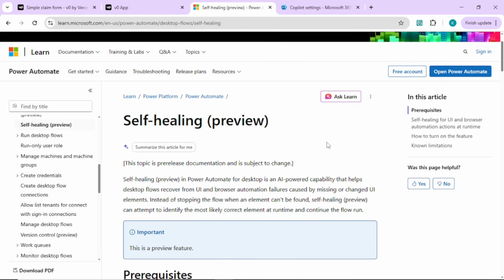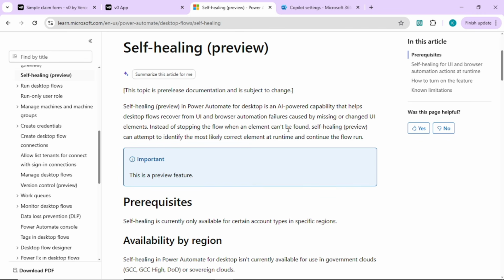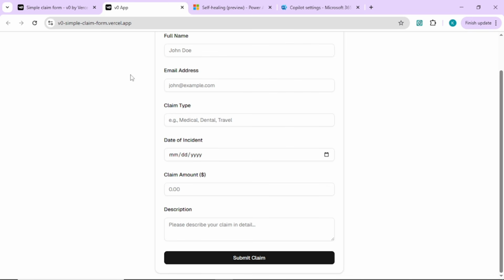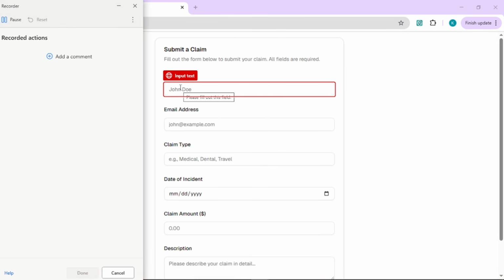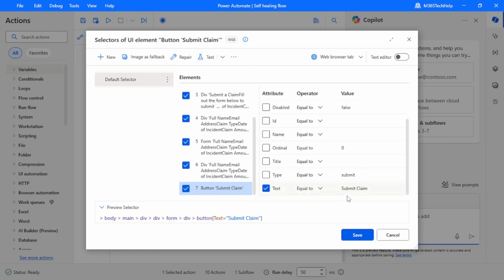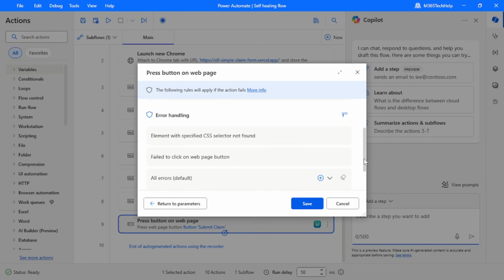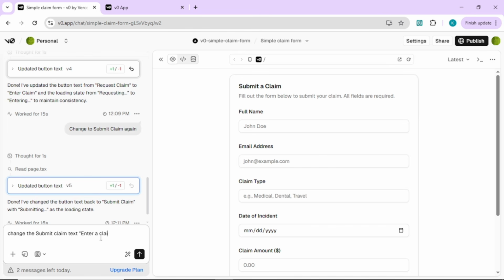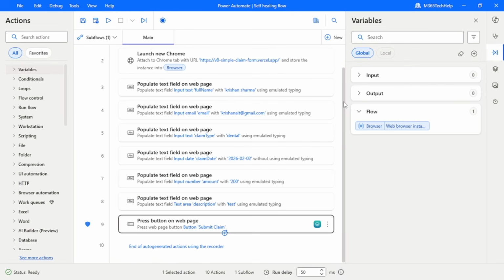New Release - Power Automate Desktop Flows Self-Healing (No More Failures!)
In this video, we’ll build a self-healing automation framework in Power Automate Desktop to make your desktop flows more reliable and production-ready.

Most RPA flows fail due to small issues like UI delays, missing files, or minor application changes. Instead of letting your flow stop completely, you’ll learn how to design automation that can detect issues, retry actions, and recover automatically.

We’ll cover:

Implementing retry logic for failed steps
Using error handling blocks effectively
Handling UI element failures
Managing file-related errors
Creating recovery subflows
Adding logging for monitoring and debugging

By the end of this tutorial, you’ll have a reusable pattern you can apply to any desktop automation to improve stability and reduce manual intervention.